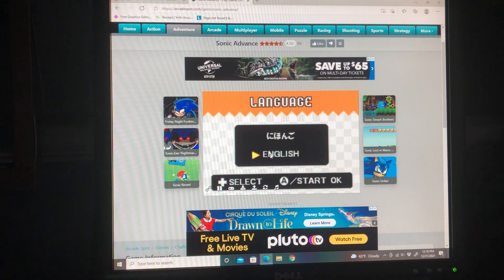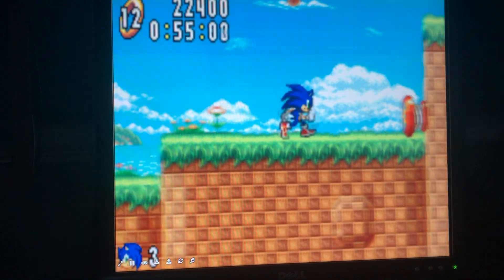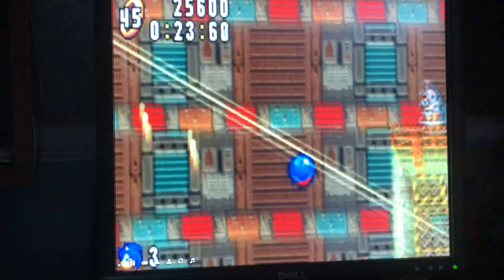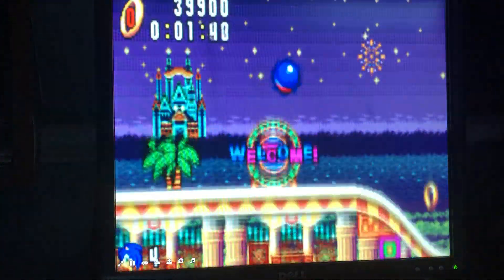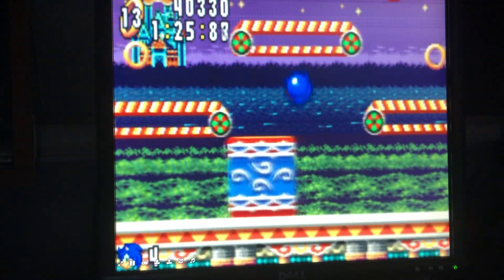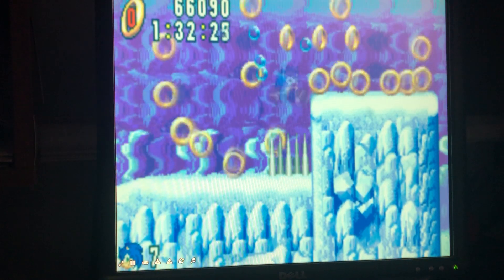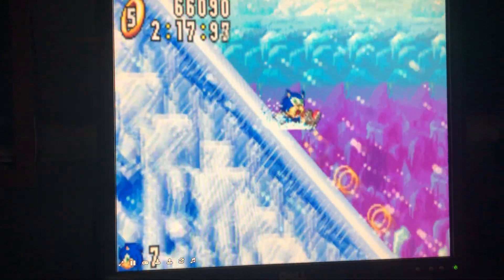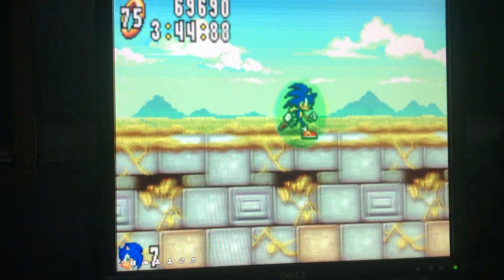Sonic Advance Gameplay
Sonic Advance is owned by SEGA.